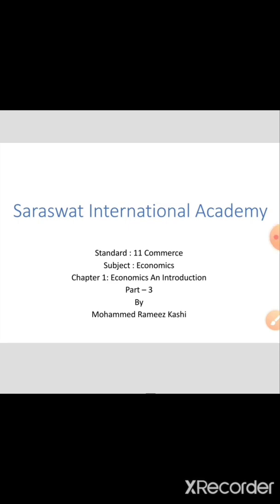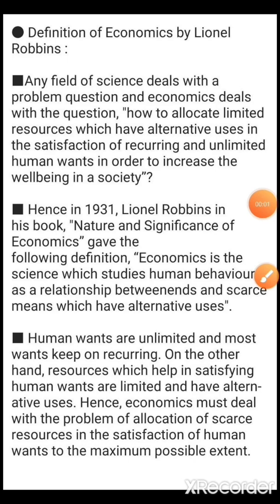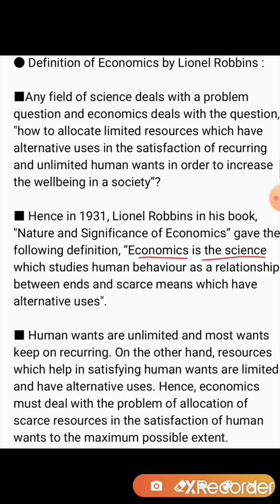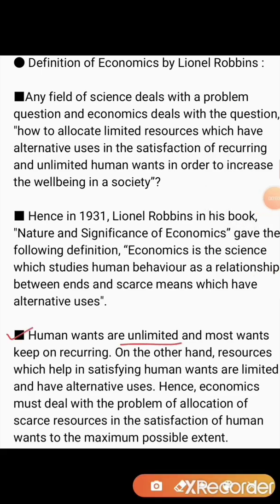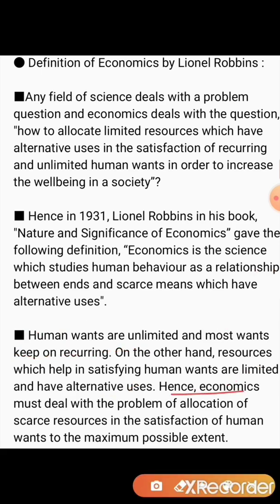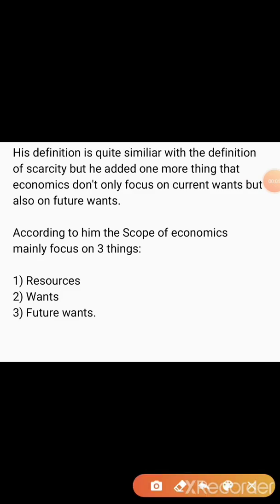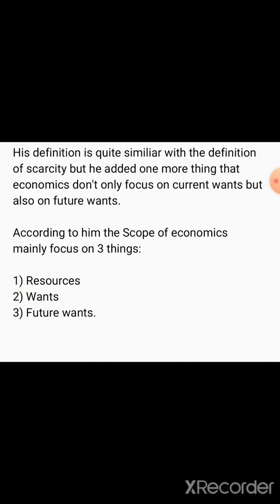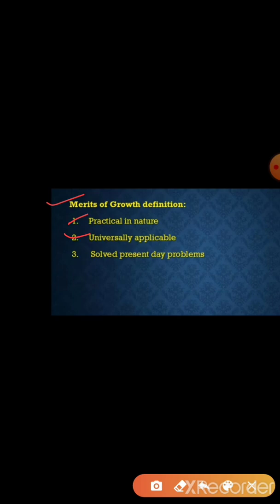EM 11 COM ECONOMICS CHAPTER 1 PART 3